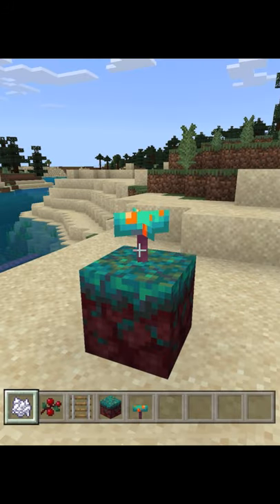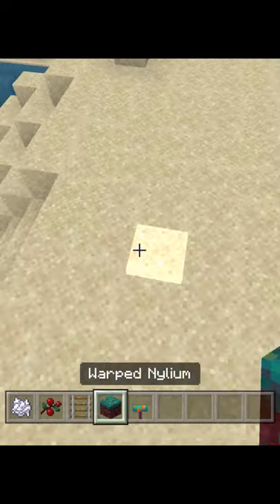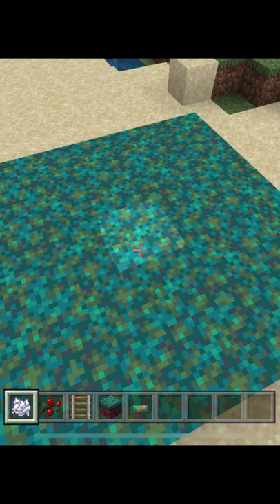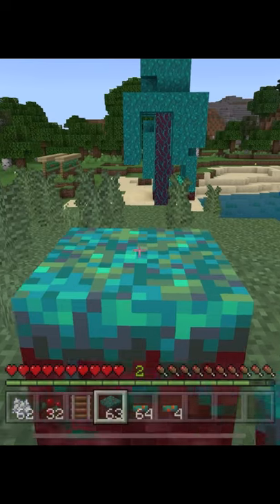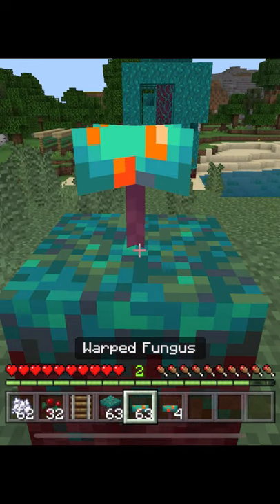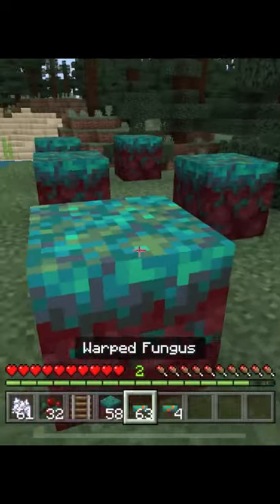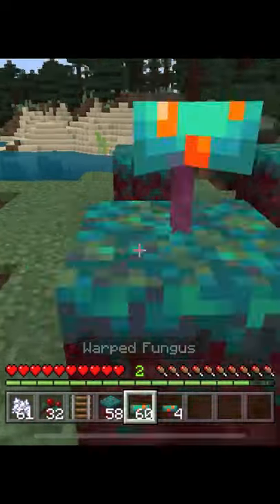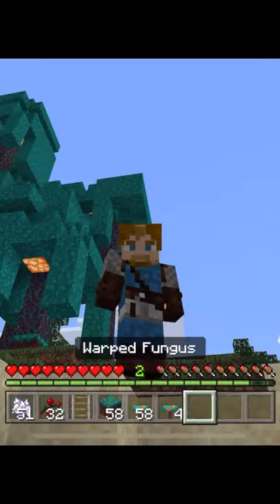Shroom Light Farm Minecraft [MCPE / Console / PC]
See this easy shroom light farm in Minecraft!

ItsWatR from Pixabay.com

If the video is a build::
⬇️⬇️⬇️🧰Scroll to Bottom for Supply List 🧰⬇️⬇️⬇️

🧰🧰🧰⚒️⚒️⚒️ SUPPLY LIST ⚒️⚒️⚒️🧰🧰🧰
((((ADD SUPPLIES)))